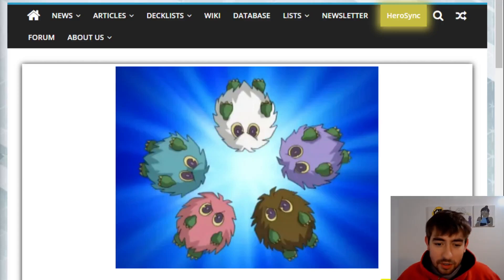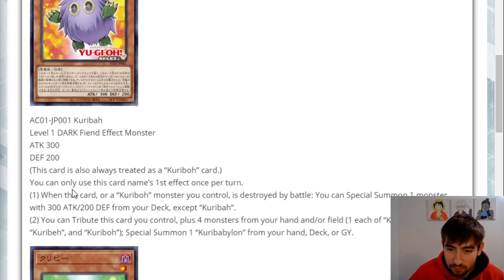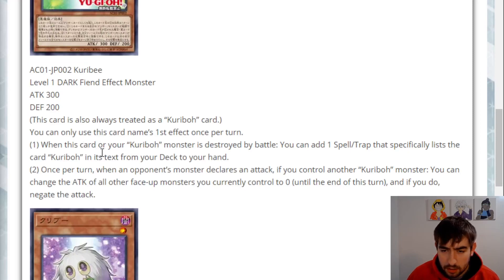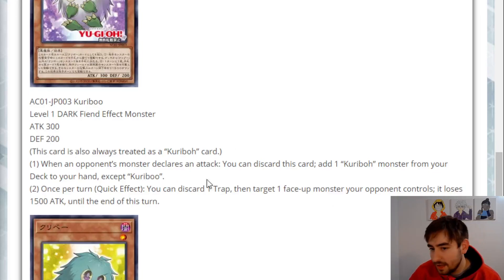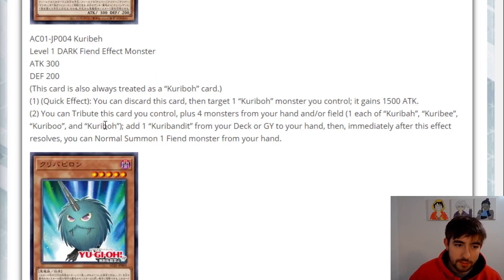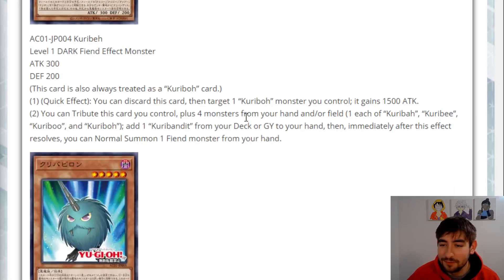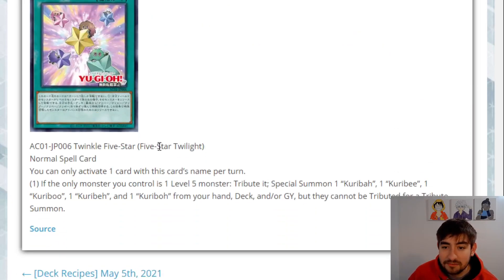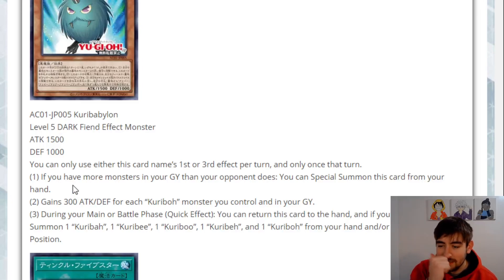6 NEW KURIBOH CARDS IN 2021!?!? YU-GI-OH!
Well alright then...kuribohs...what do you think about this?
lmk down below:P

AND SUB 4 MORE!